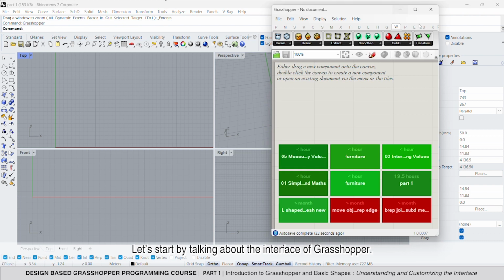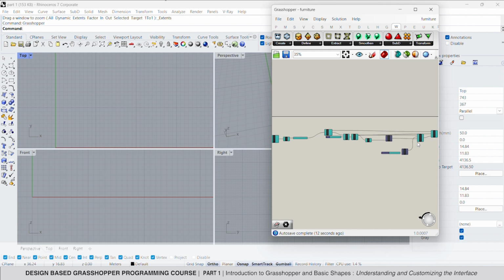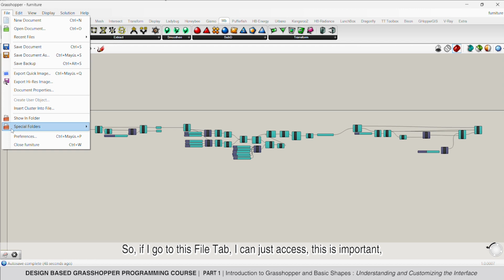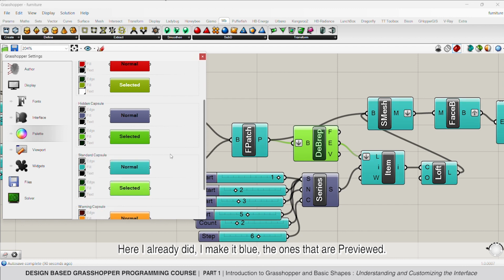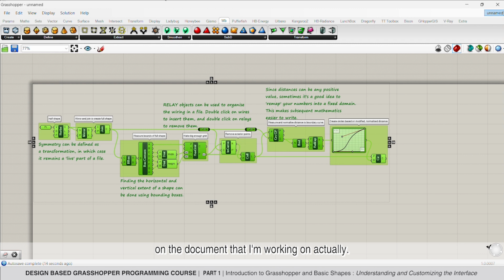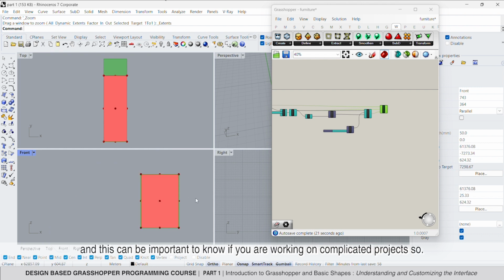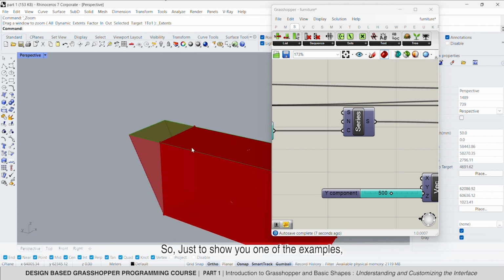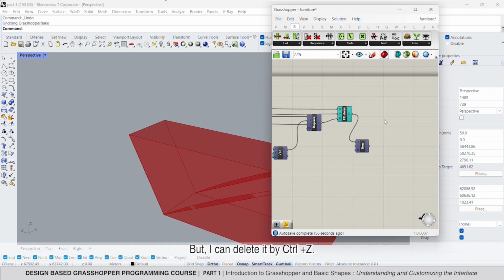Grasshopper Basics Part 1/1: Understanding and Customizing the Interface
In Part 1 of our Grasshopper course, we will dive into Grasshopper interface to learn about the basics and lay a solid foundation for using this powerful tool.

In the Part 1, we will:

- Become familiar with the Grasshopper interface
- Learn how to customize the interface according to our needs
- Explore the possibilities of creating and modifying points, lines, and curves
- Learn how to simply multiply basic shapes

By the end of Part 1, you will have gained the necessary skills to start using Grasshopper effectively and unleash your creativity with this powerful tool..